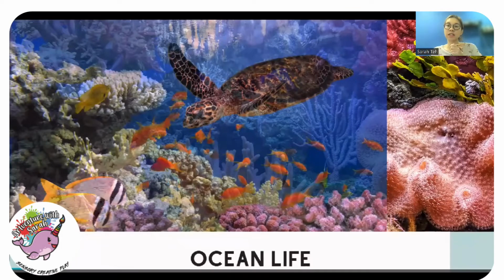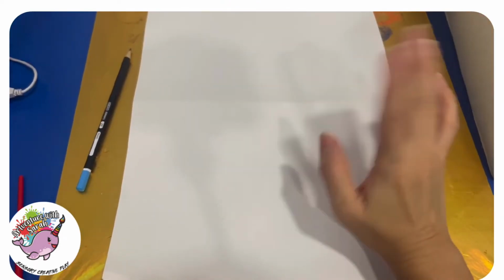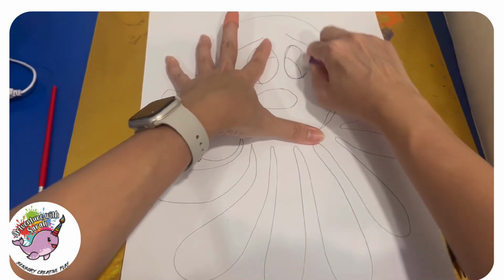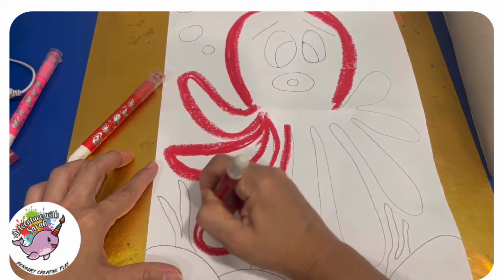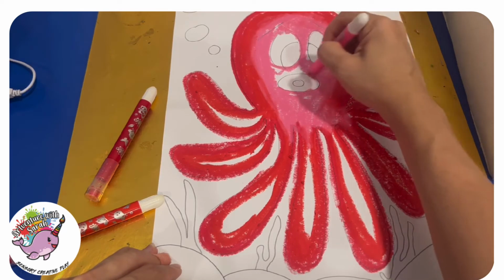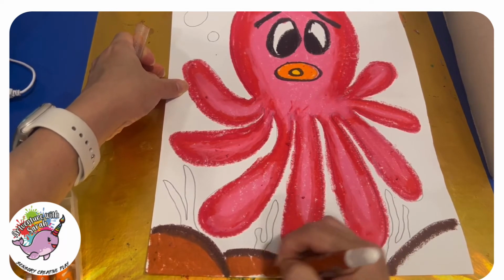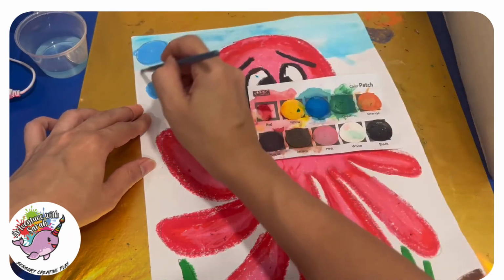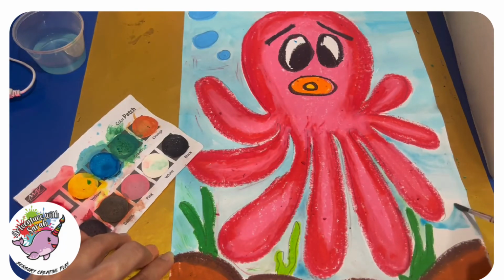Theme: Ocean Life, Lesson: How to Draw an Octopus 🐙